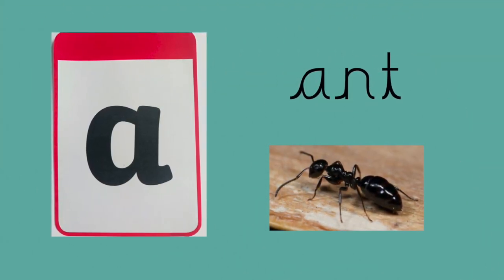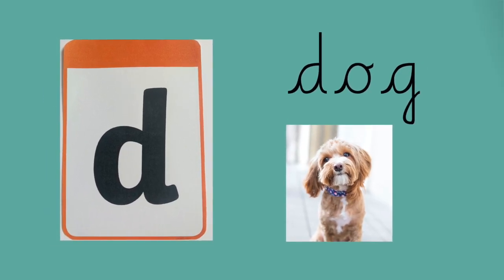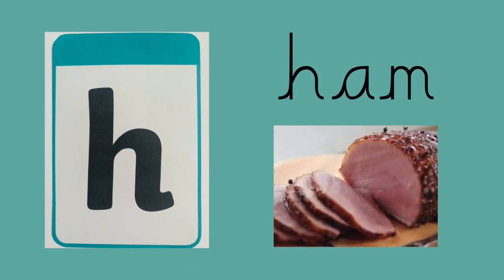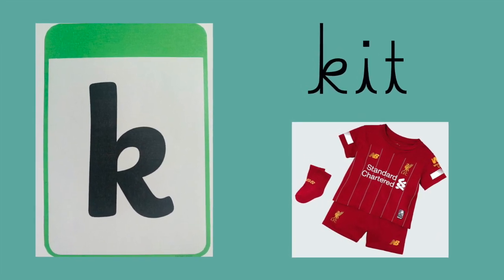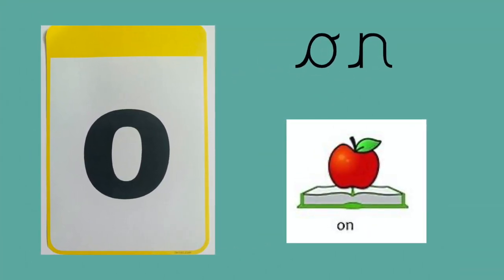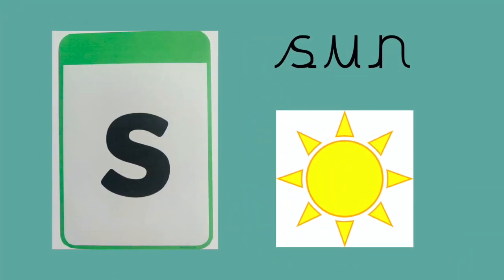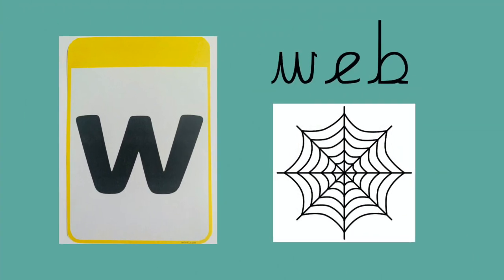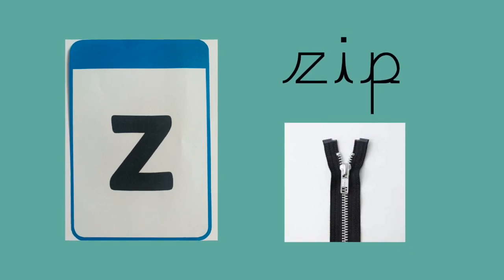Phonics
a-z phonics